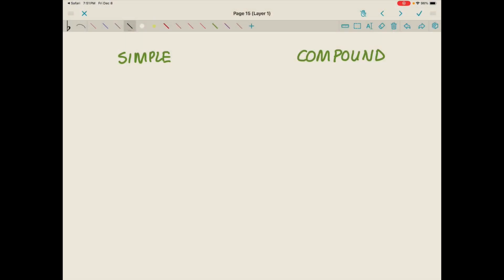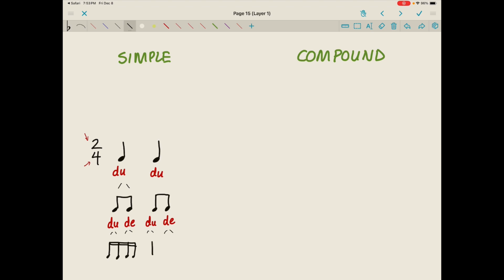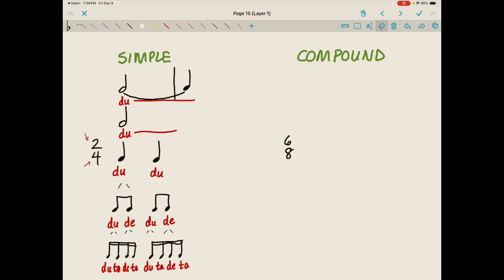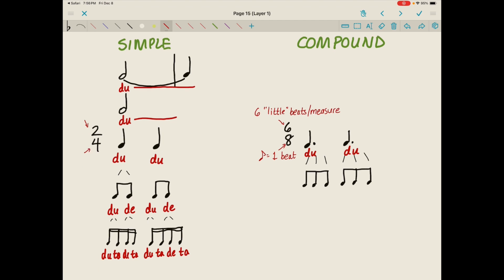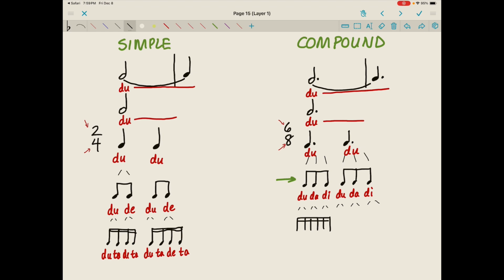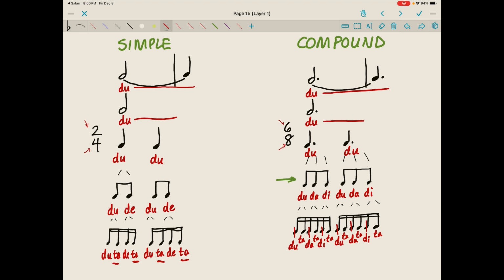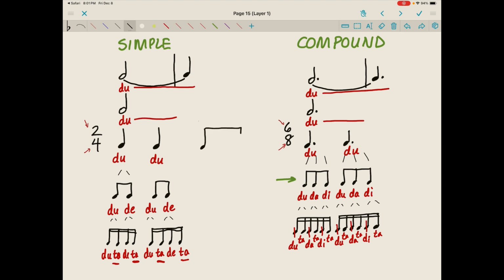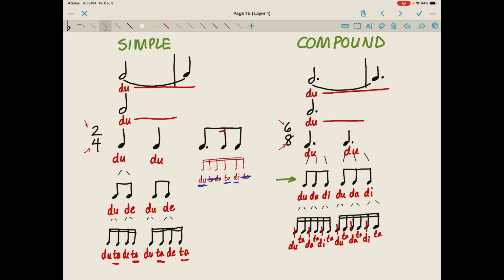Music Literacy— Lesson 26– More On Compound Time